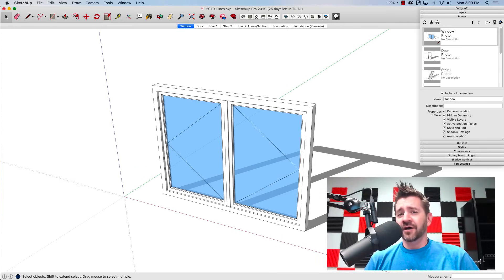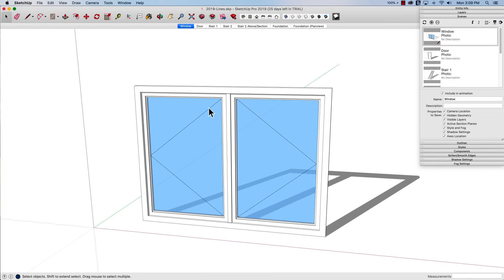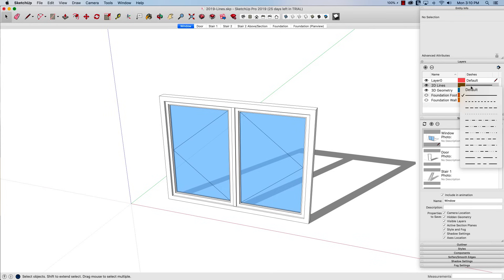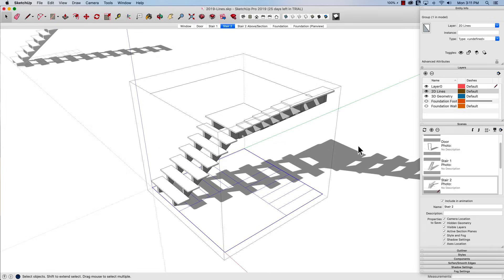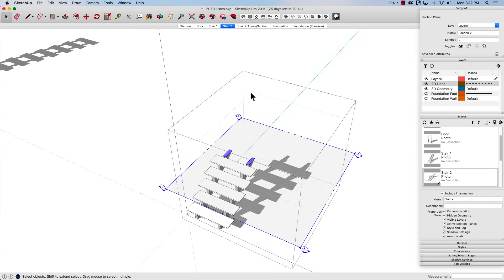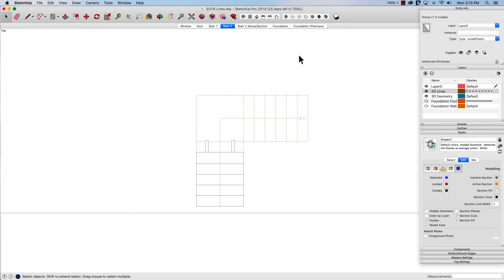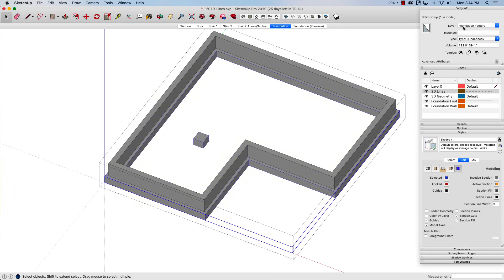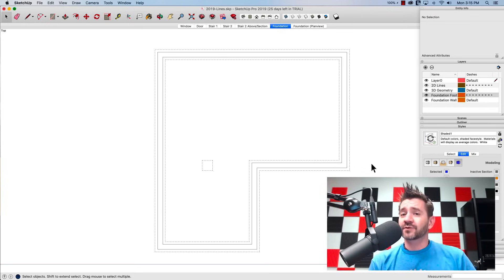Dashed Lines in SketchUp Pro 2019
Aaron highlights a new feature for layers in the 2019 version of SketchUp Pro. In this episode, he will cover how to set your line dashes using the layers menu. This feature works well with foundations, windows, and so much more.